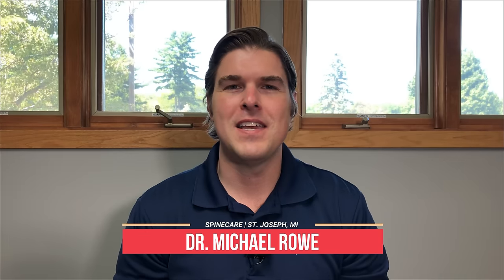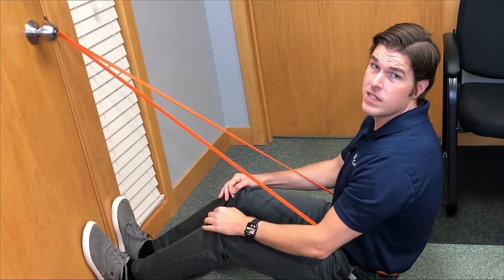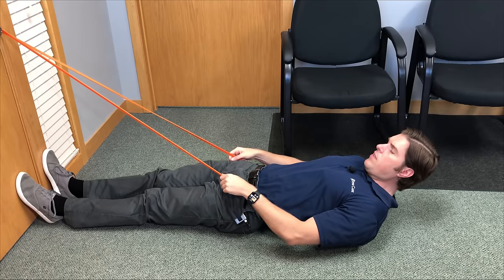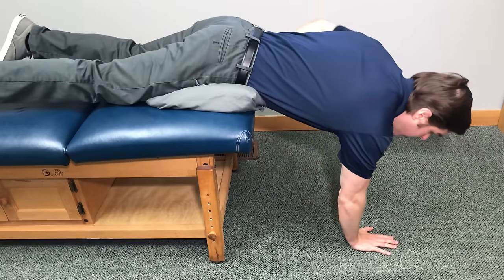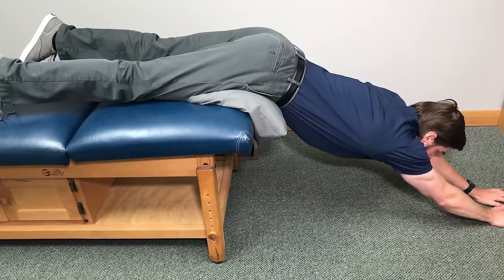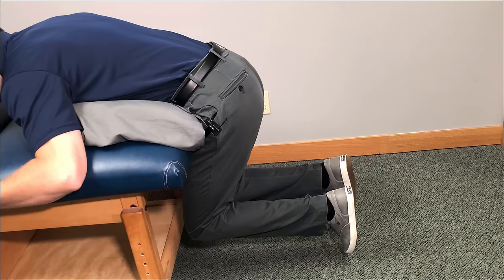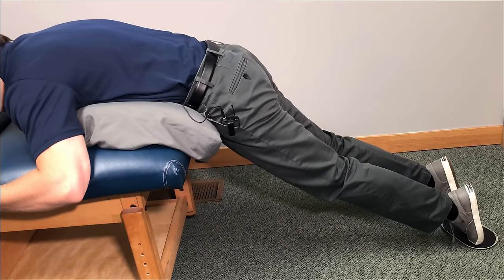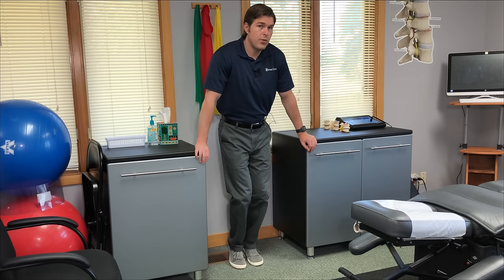How to Relieve a Lower Back Bulging Disc in 30 SECONDS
Dr. Rowe goes over how to relieve a lower back bulging disc in 30 SECONDS!

A lower back bulging disc (also known as a slipped disc or herniated disc) is one of the main causes of a PINCHED nerve that may result in lower back pain and sciatica. Symptoms generally include sharp, shooting sciatic leg pains into the buttocks, leg, and feet.

One of the easiest ways to help relieve pain from a bulging disc is to TRACTION  the spinal discs, that is to pull on them to reduce pressure.

That way bulging material is brought back into the spinal disc, and off the pinched nerve, allowing you to heal and have less pain.

These spinal DECOMPRESSION traction stretches and exercises are safe, natural movements and can be done at home. The great part is, they may help relieve pain from a lower back bulging disc in as little as 30 SECONDS!

WATCH now to quickly fix a lower back bulging disc!